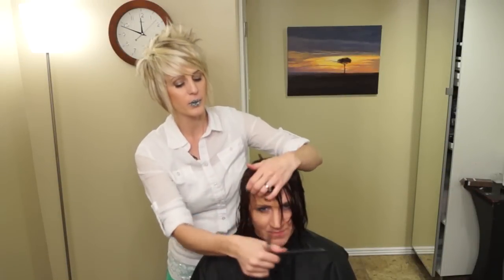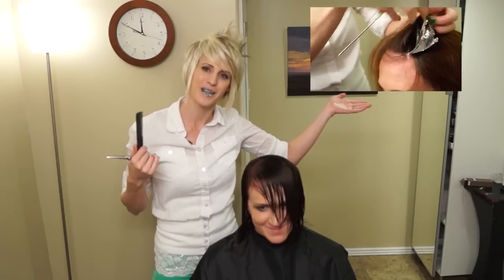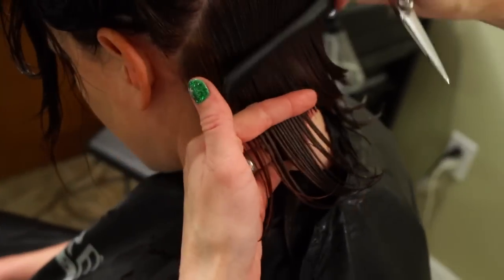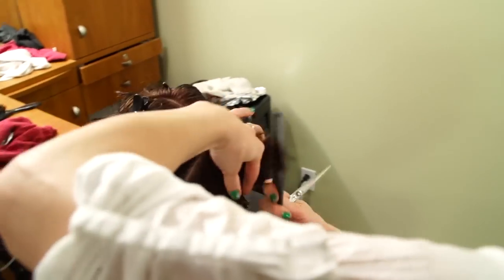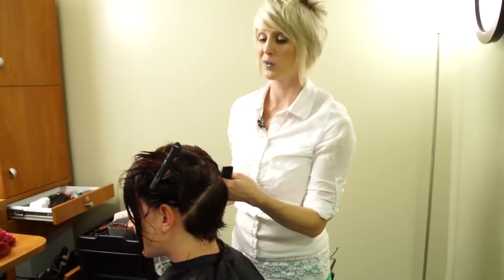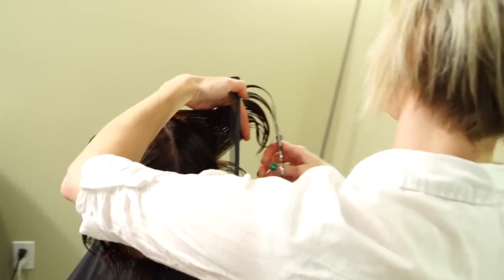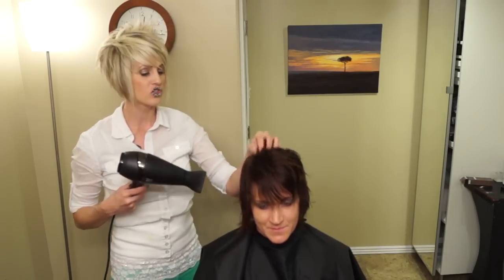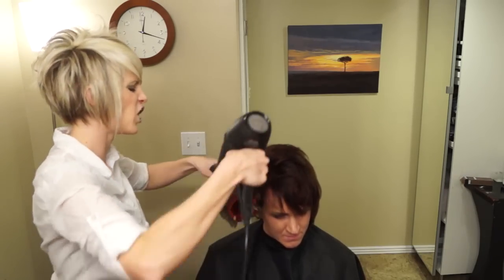Short fun summer haircut just like Aprils // Short Haircut Tutorial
Want a short fun haircut with tons of ways to style it.  Well here it is.  This is part two of this video. this is the fun textured short haircut.